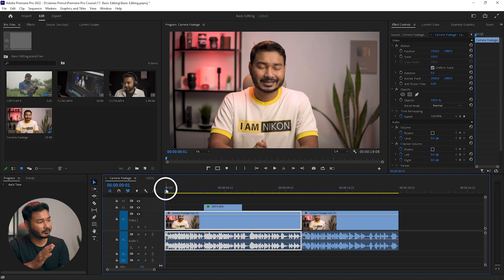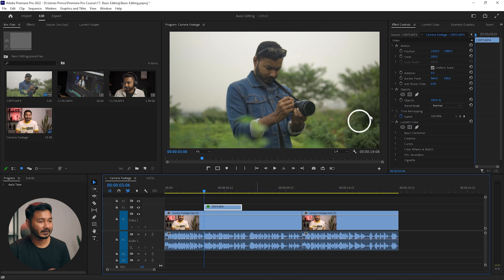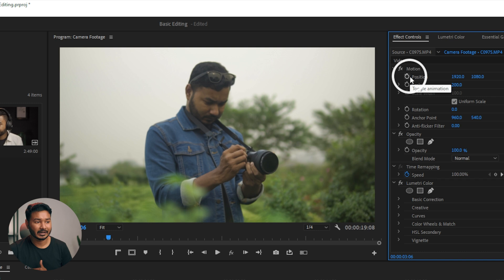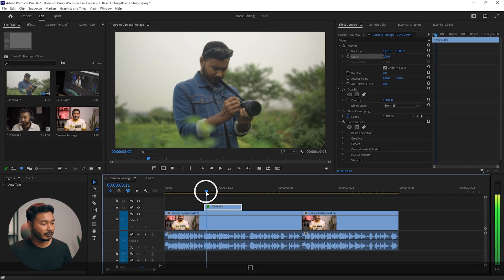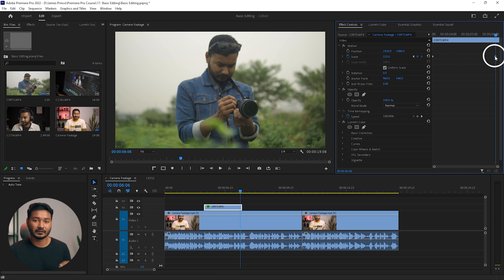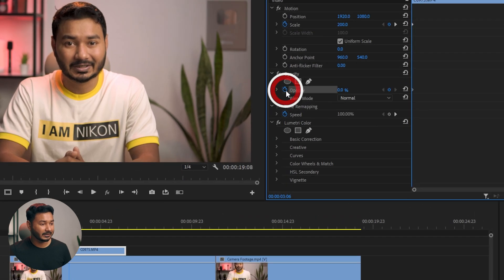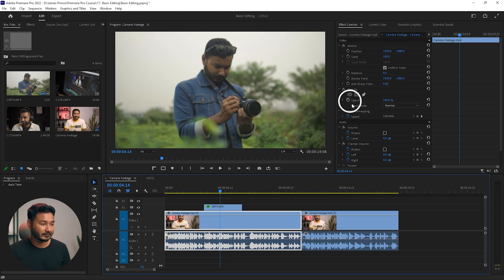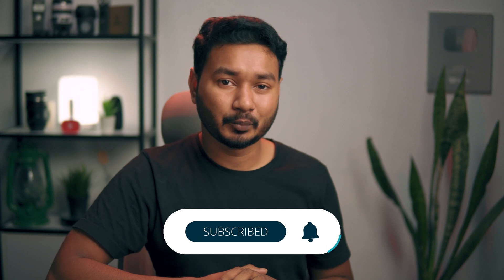Keyframe Animation in Premiere Pro | EP 19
In Premiere Pro, if you want to animate anything you have to use the keyframe animation technique. During today's tutorial, we'll learn the basics of keyframe animation and the usage of keyframe animation in Premiere Pro.
When you are editing usually you need to add broll or picture in the picture. B-roll will support your A-roll to give a better context to your audience. Today we'll learn how you can place a video on top of a video, and how you can change the scale, position or rotation of any video in Premiere Pro.
This is the first video of this series. This will be a quick start guide on how you can use adobe premiere pro.